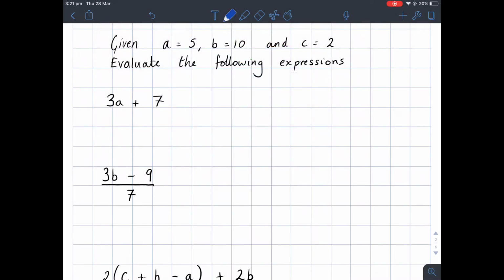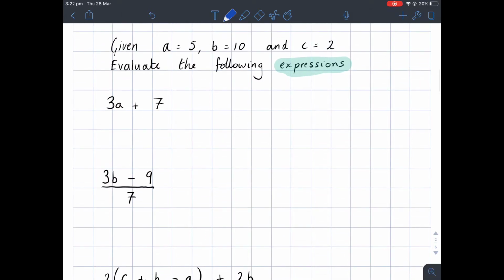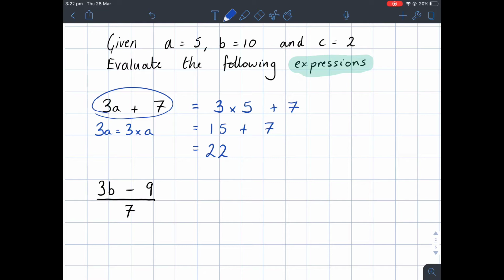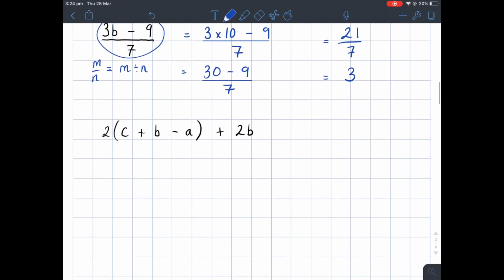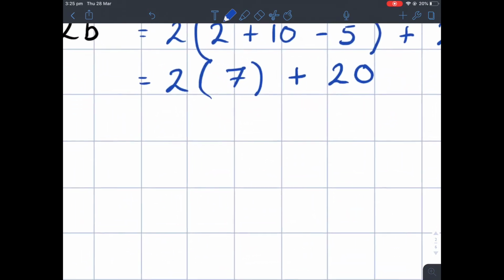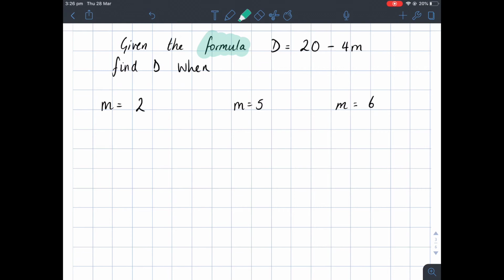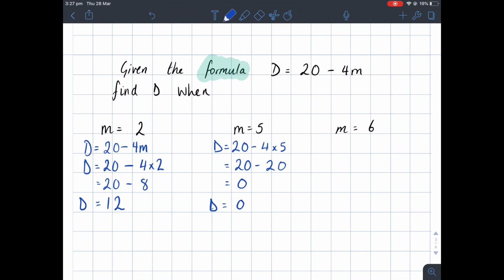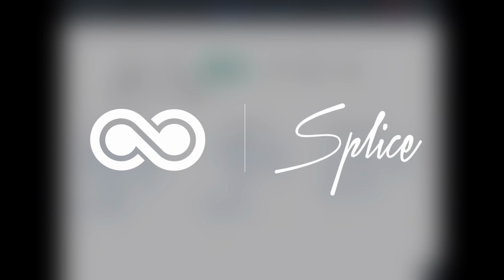Substitution into Expressions and Formulae